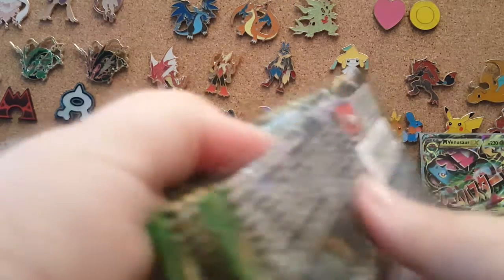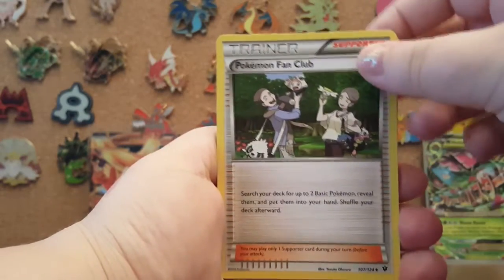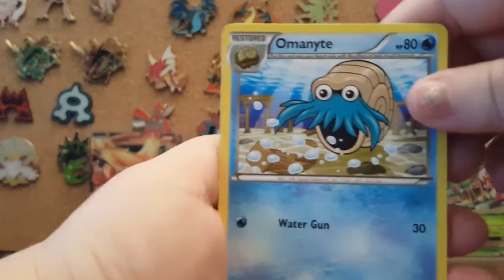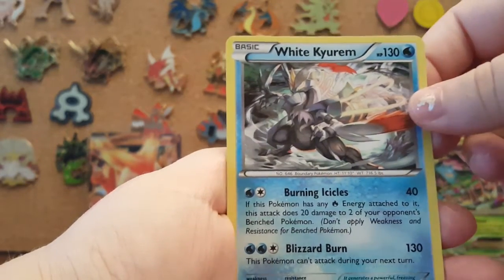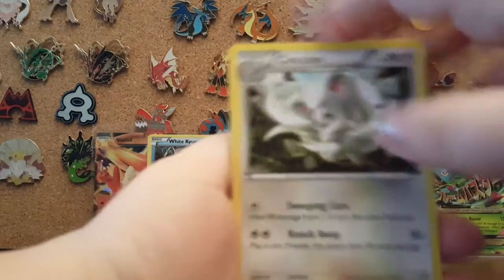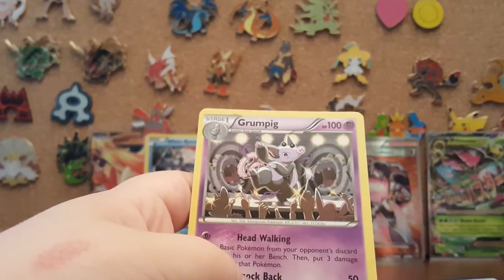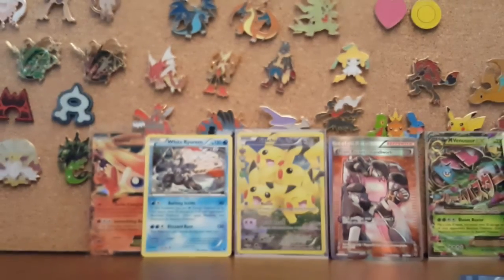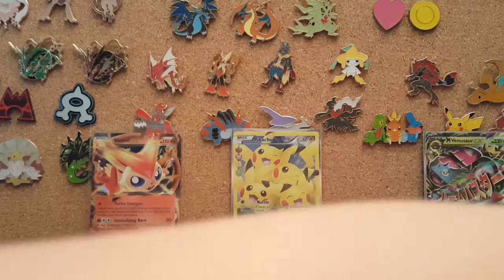Pokemon TCG Saturday's /w Breezy: 4 Fates Collide packs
What's up, youtube? Today I bring you some pack openings. This is a new series I am starting up called TCG Saturdays. I will be opening different boxes, blister packs, and anything to deal with cards! Hope you enjoy!

Let me know if you get the codes for TCGO. :) Hope you enjoy~